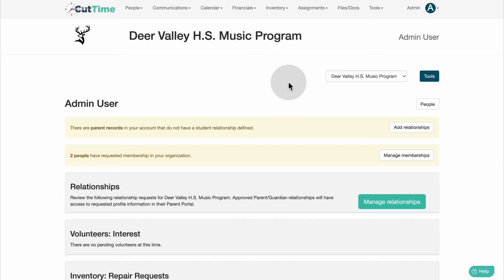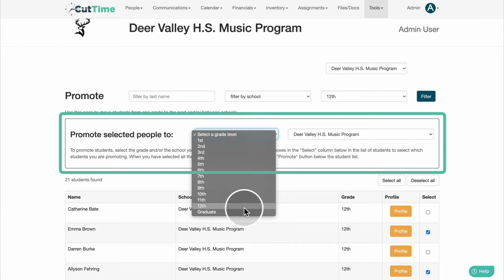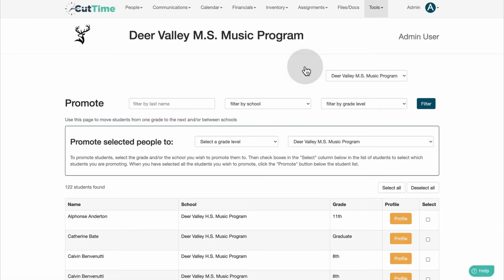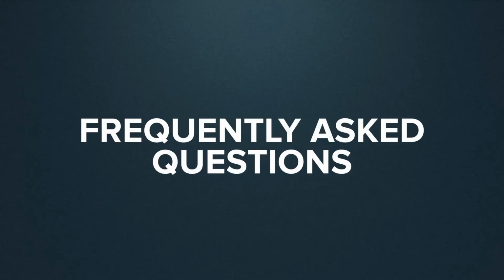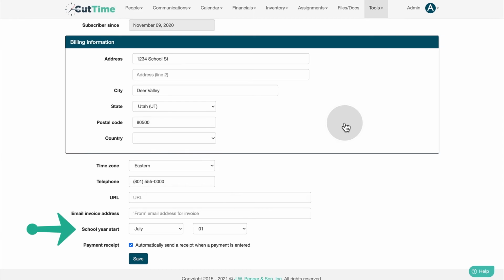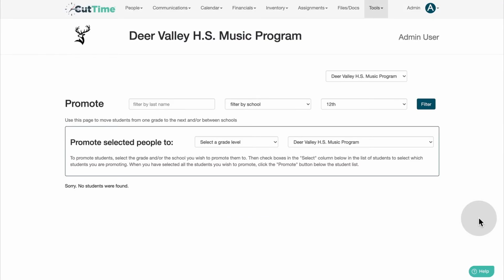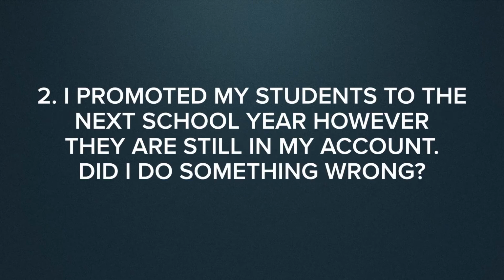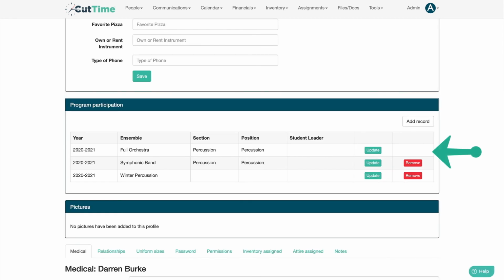Cut Time Quick Hits Tutorial #4 - Year End promoting your students